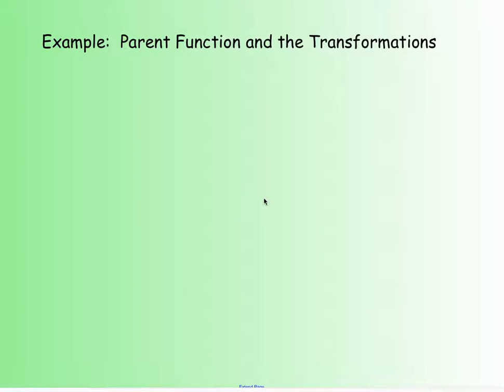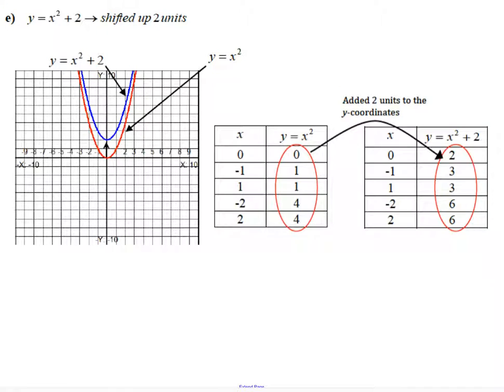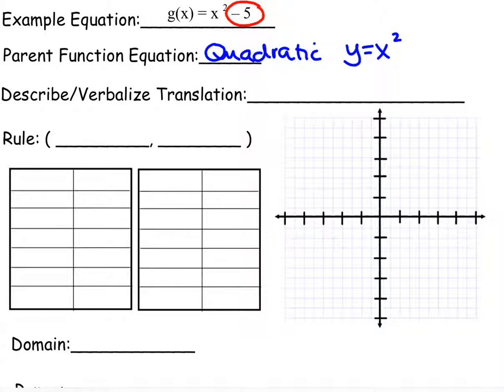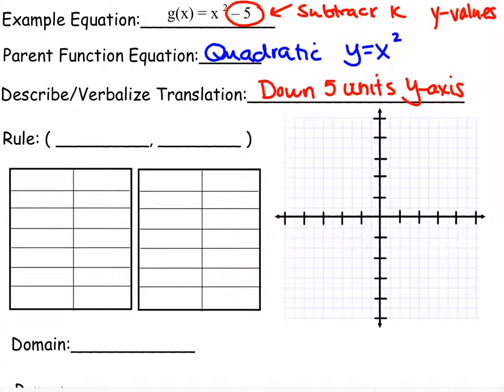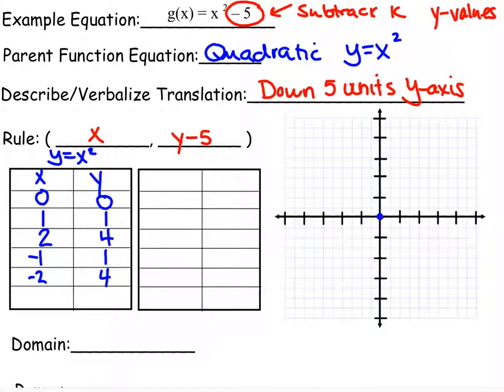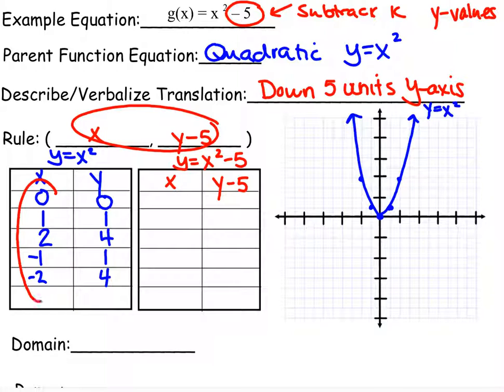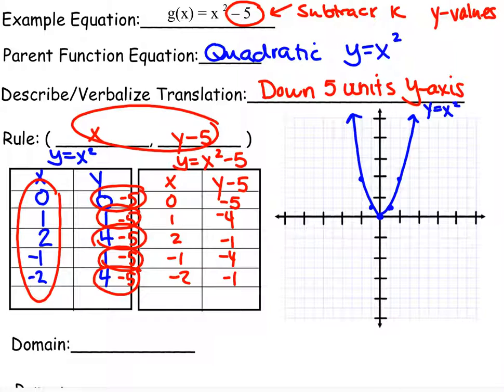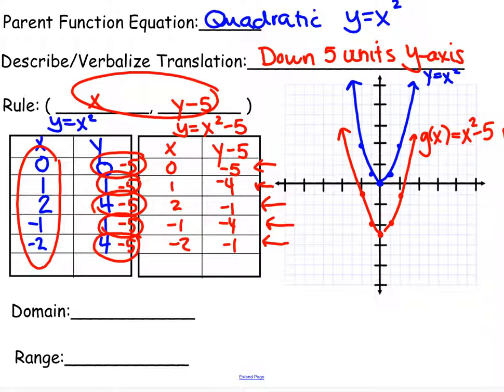Vertical Translation of Quadratic Function Example